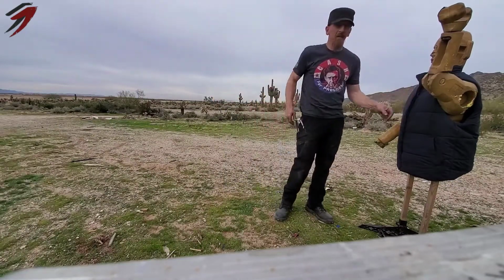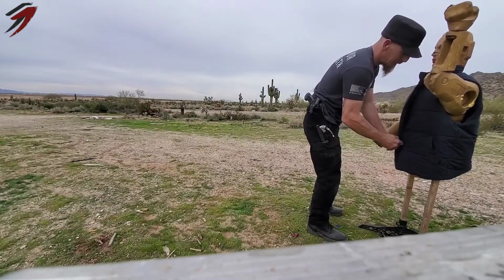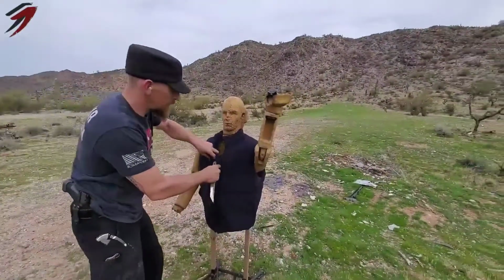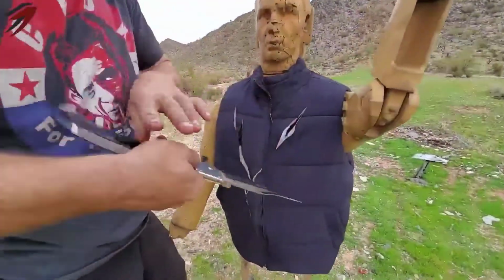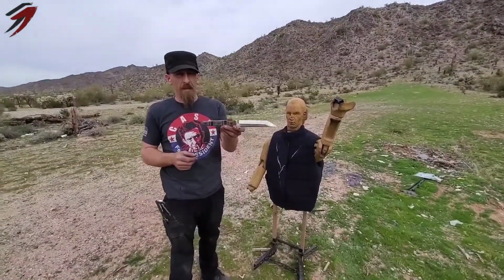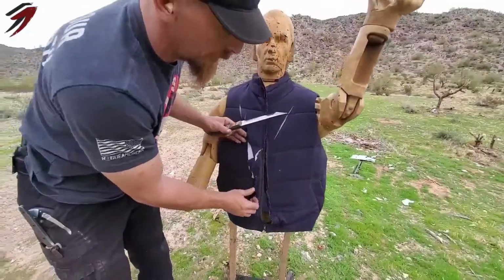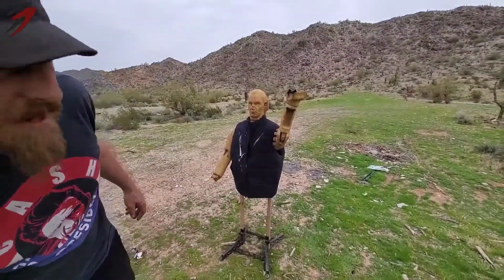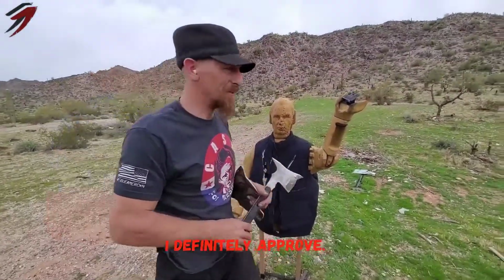Say test to the vest...proknifethrower style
Here I get to put to the test. @innocentarmor